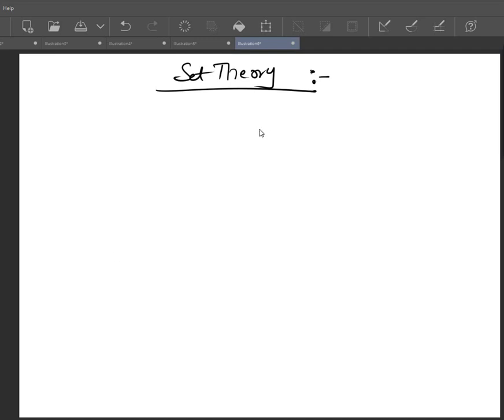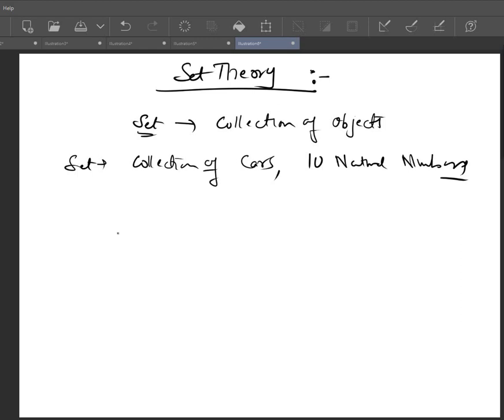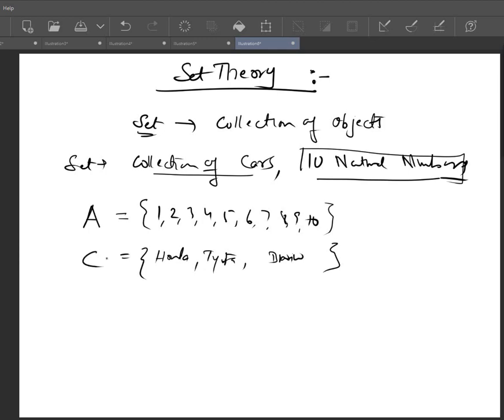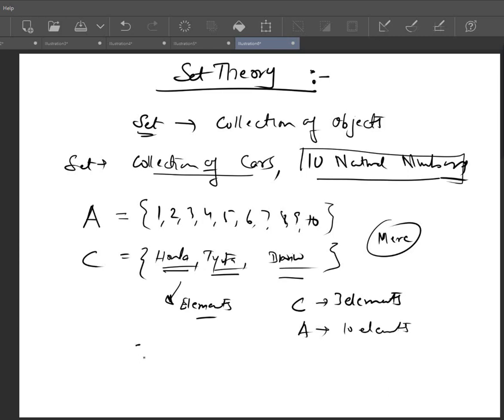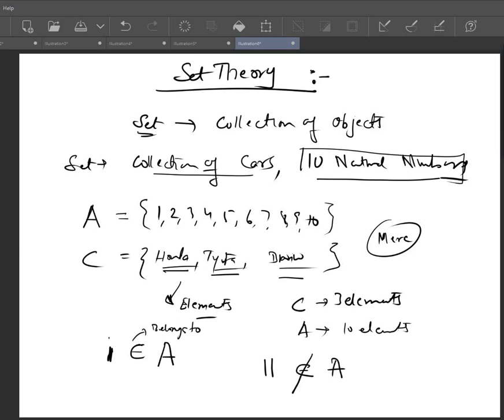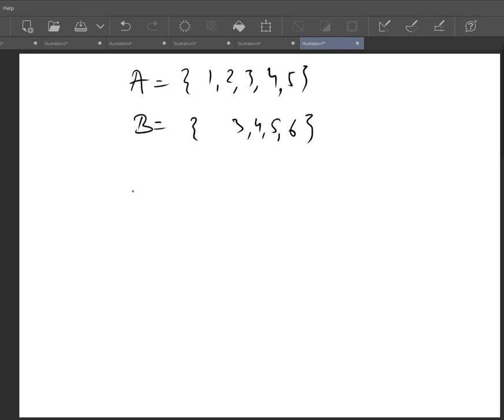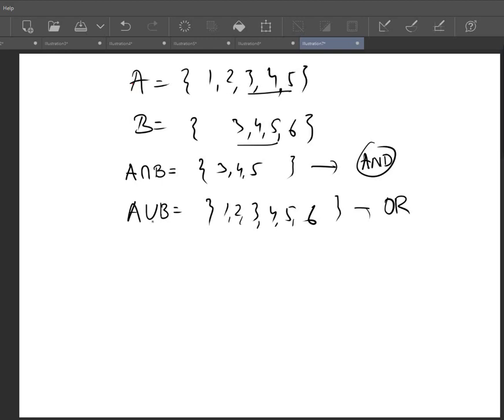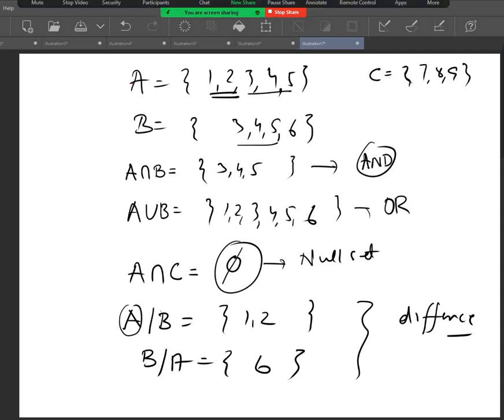The easiest explanation of Set Theory Mathematics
The easiest explanation of Set Theory in mathematics so far, is under 10 mins.